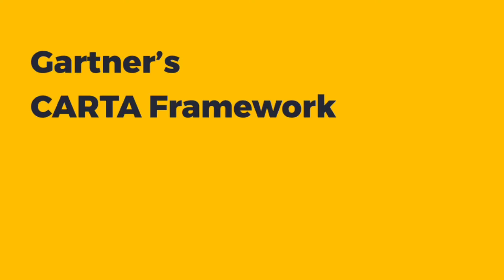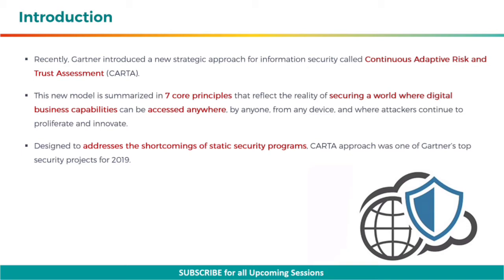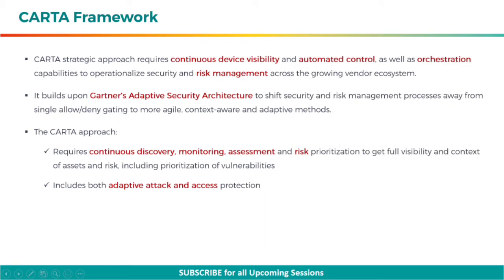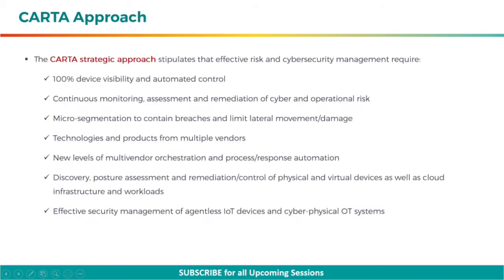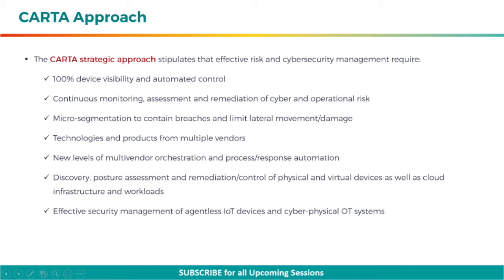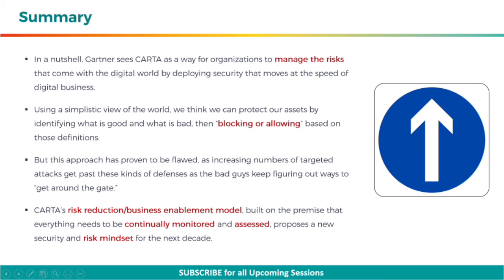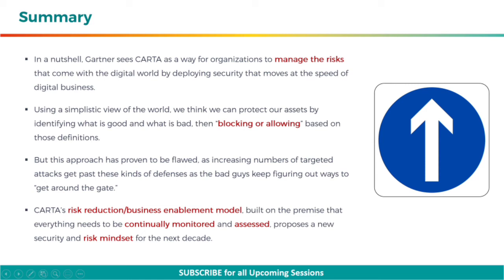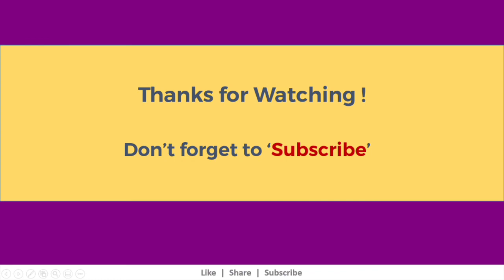Gartner’s CARTA Framework | Continuous Adaptive Risk and Trust Assessment | Cybersecurity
CARTA strategic approach requires continuous device visibility and automated control, as well as orchestration capabilities to operationalize security, and risk management across the growing vendor ecosystem.

It builds upon Gartner’s Adaptive Security Architecture to shift security and risk management processes, away from single allow or deny gating to more agile, context-aware and adaptive methods.